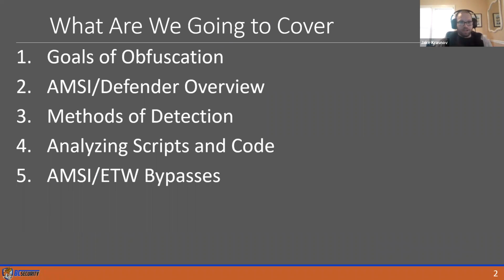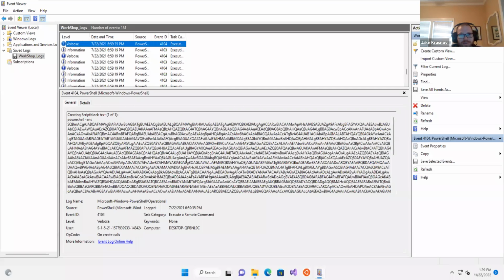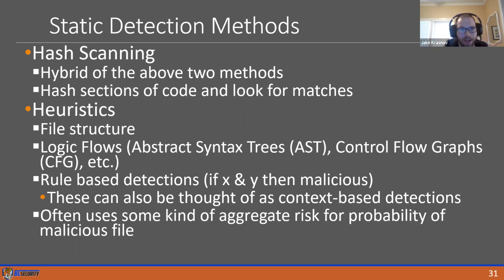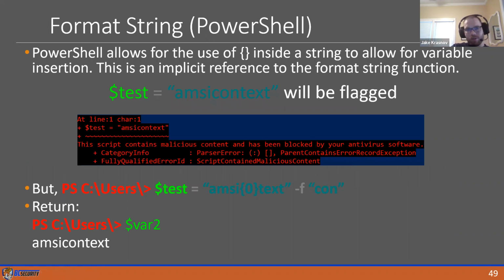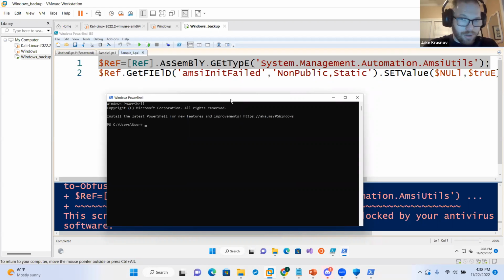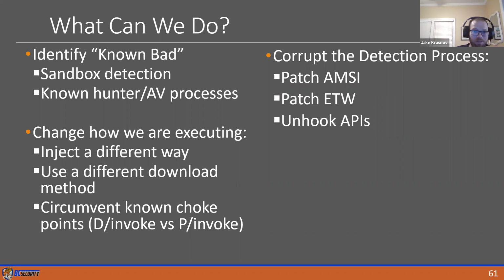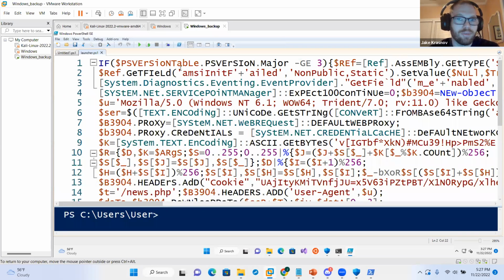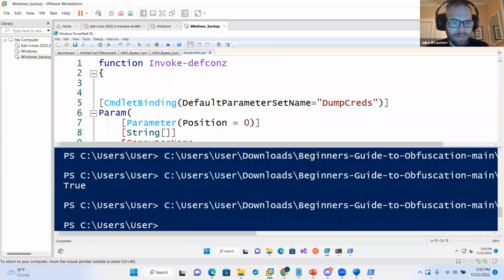Evading Detection: A Beginner's Guide to Obfuscation - 2022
Have you wanted to learn some more advanced Windows evasion techniques? Here is your chance to learn from the experts. This 2-hour long webinar will cover the basics of Windows Defenses such as Event and Script Block Logging, Anti-Malware Scan Interface (AMSI), and Windows Defender. Next, we will demonstrate obfuscations and evasion techniques that Advanced Persistent Threats (APTs) employ to evade modern defenses.
This course will teach:
- Bypassing AMSI and systems log
- Analyzing scripts before deployment to avoid defenders alerts
- Crafting obfuscated payloads to evade detection